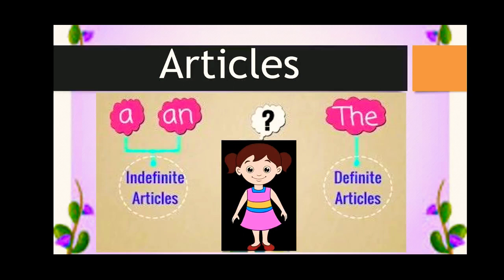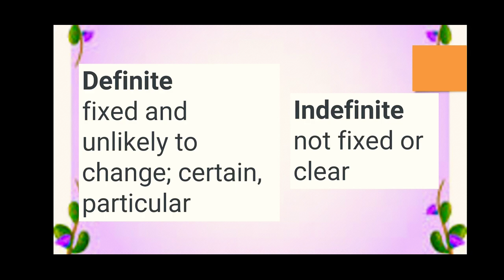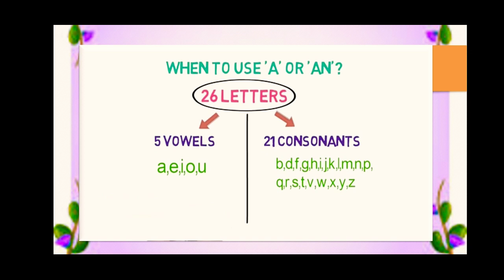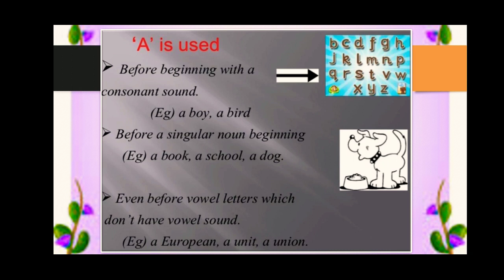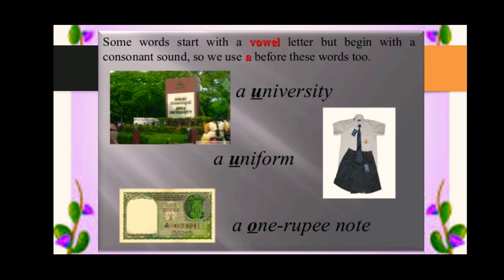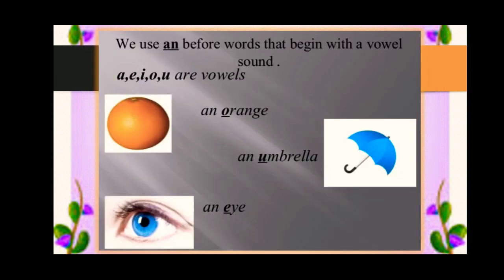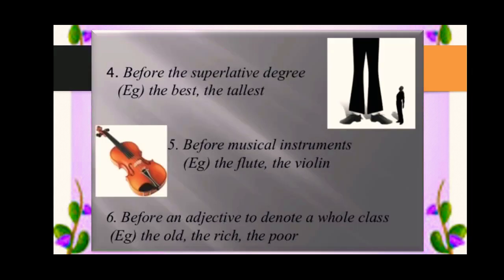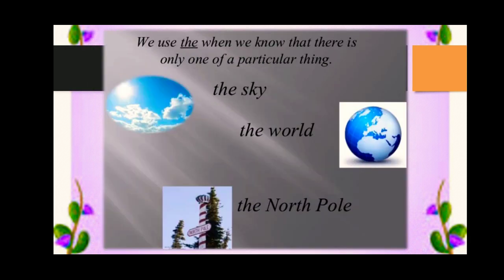Articles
Learn Definite and Indefinite Articles